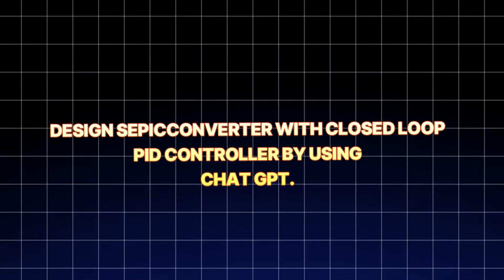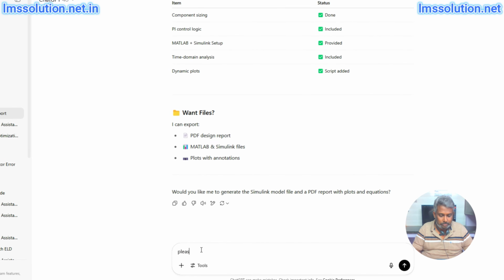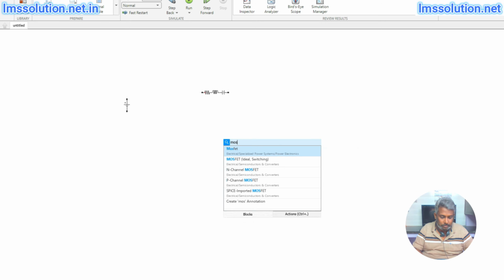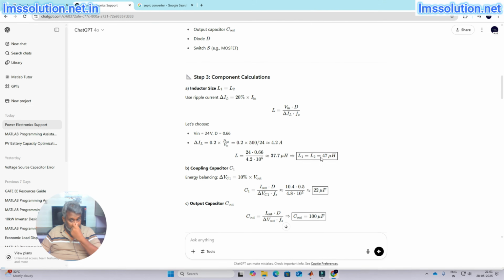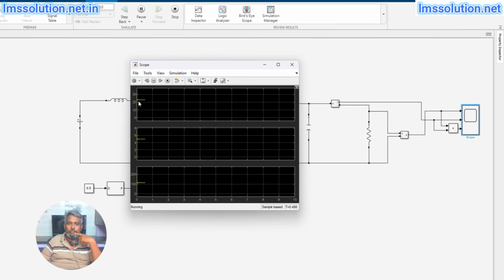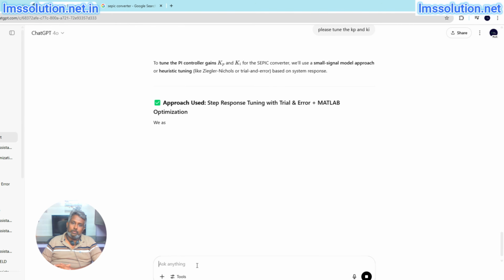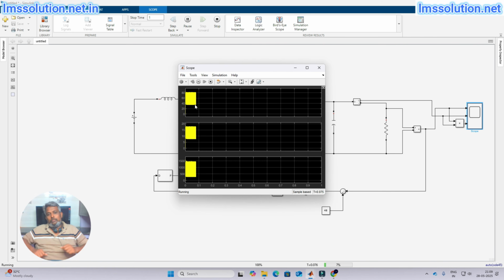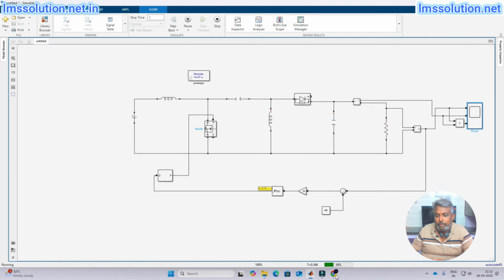⚡Designing a SEPIC Converter with PID Control using ChatGPT 🤖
1. MATLAB modelling of Solar PV cell and Solar PV Array Using a mathematical equation.
2. How to find I-V and PV Characteristics of the modelled solar PV array in MATLAB.
3. MATLAB Implementation of Maximum Powerpoint Algorithm for solar PV array with a stand-alone system.
4. MATLAB Implementation of solar MPPT charger controller for a solar PV system.
5. MATLAB Implementation of a grid-connected solar PV system.